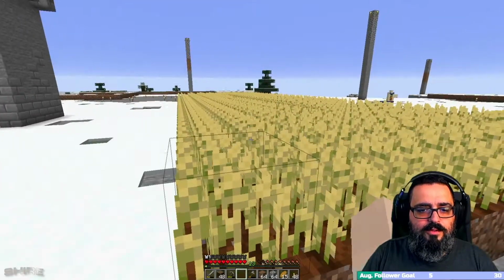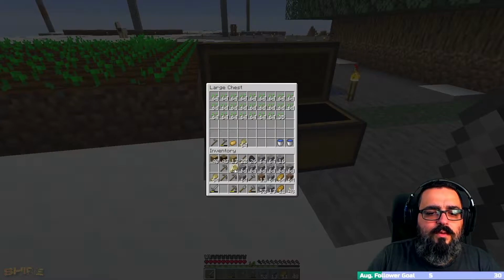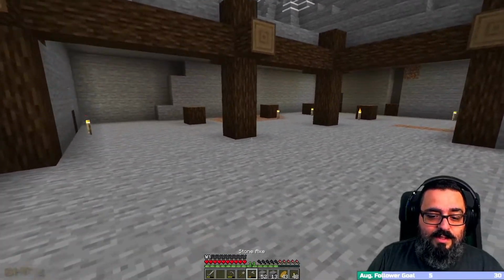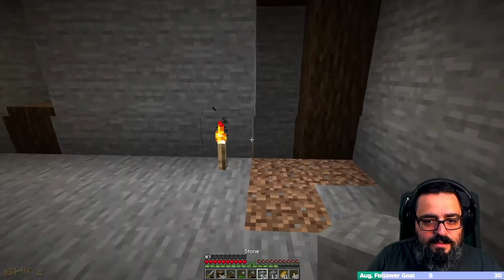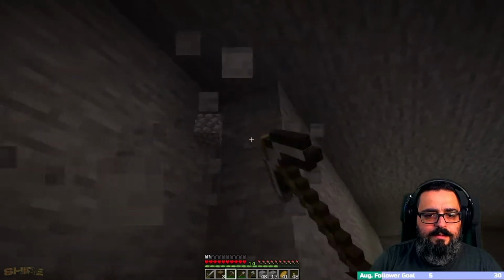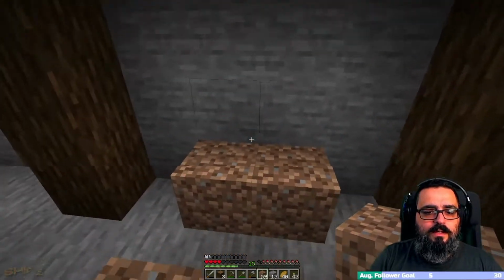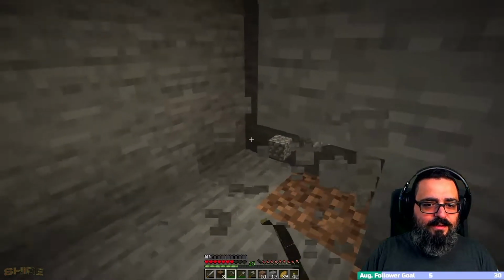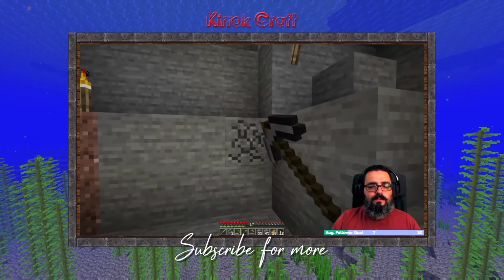Blockshire Minecraft - Episode 13 - The New Area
This is an new Minecraft series I will be posting on the YouTubes - I was watching Phaze58 streaming Minecraft on Twitch and discovered he was playing on a private server called Blockshire. I asked if I could join that they graciously allowed be to become part of the community!
I will be posting episodes of my escapades on Blockshire!

noumenal_angel

Aquarakaiba

Draesham

ISRC: USUAN1100403